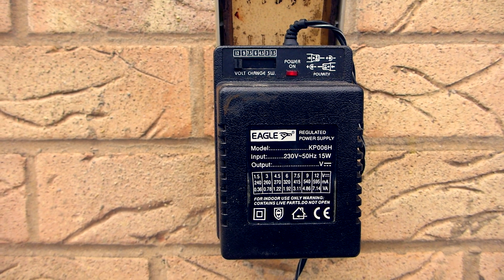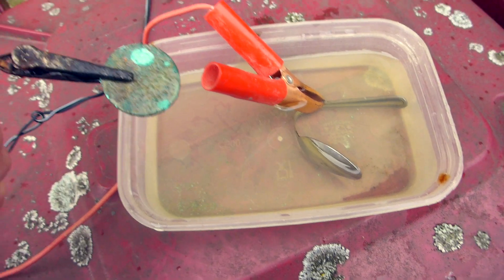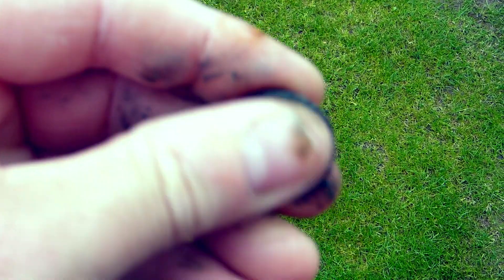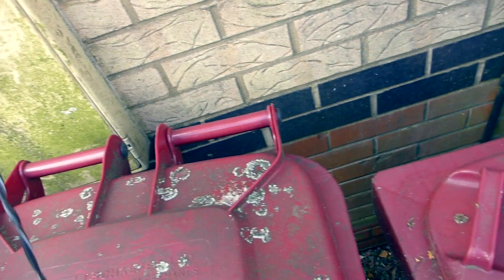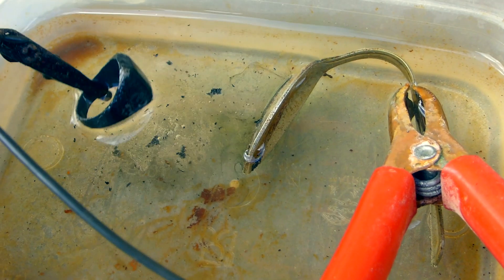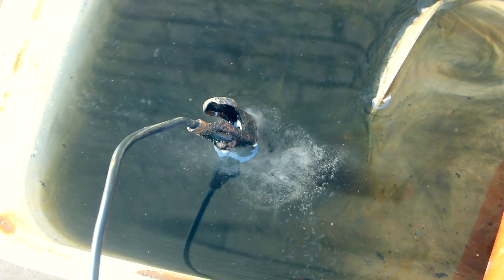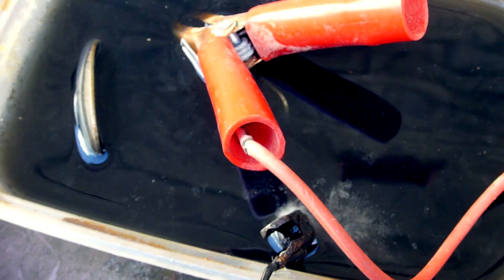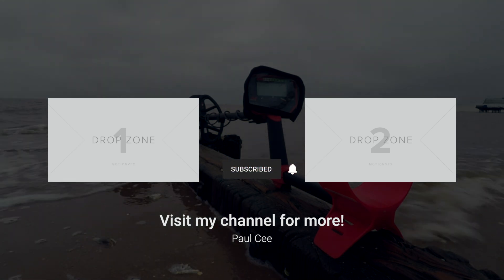Cleaning Metal Detecting finds, with Electrolysis, silver and copper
Cleaning Metal Detecting finds with Electrolysis, we try electrolysis cleaning on a corroded copper coin and cleaning silver ring with electrolysis. have a look at the electrolysis power adapter and connections, and the final results of the Silver ring clean and corroded copper coin found metal detecting.
🚫 DONT USE ELECTROLYSIS ony ANYTHING VALUABLE

👉 Other methods of cleaning coin i used 👇👇👇
Chapters
0:00 Intro
0:05 Corroded copper coin cleaning
0:15 Power supply for electrolysis
0:23 How to connect electrolysis power supply
0:29 Danger of electrolysis
0:36 electrolysis Salt Solution
0:45 Connections for electrolysis power
1:00 Electrolysis working
1:18 Results for cleaning a copper coin
1:44 Cleaning silver
2:30 Cleaning a silver ring
4:02 Clean silver ring after electrolysis
4:07 Ending
metal detector treasure youtube